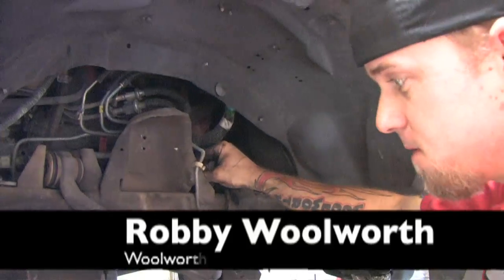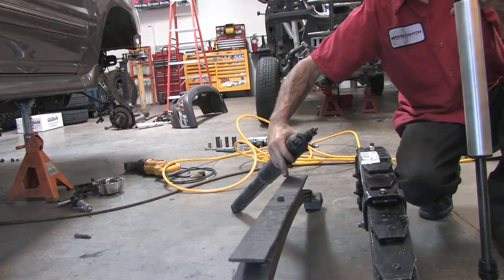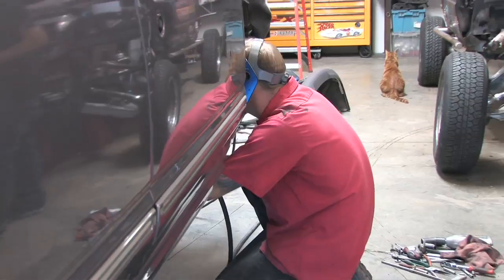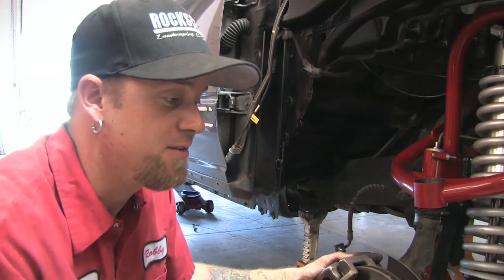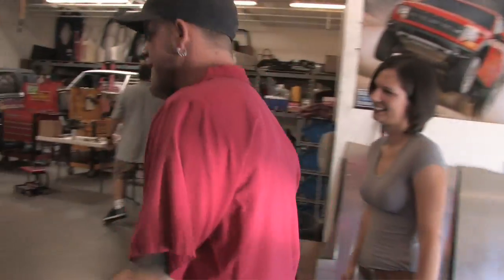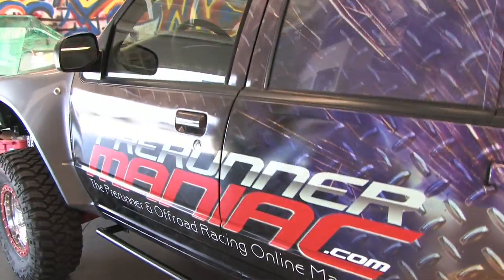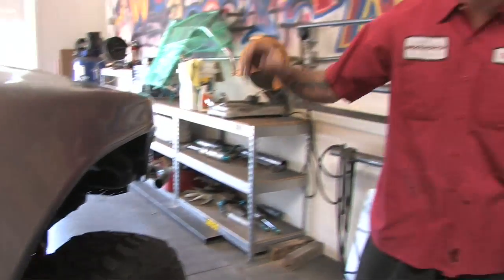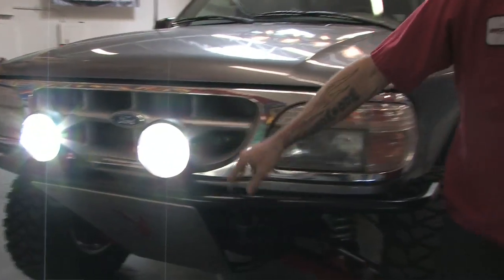Video For Your Business - Las Vegas Video Productions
One Time Productions shot and edited this transformation from Explorer to PreRunner.